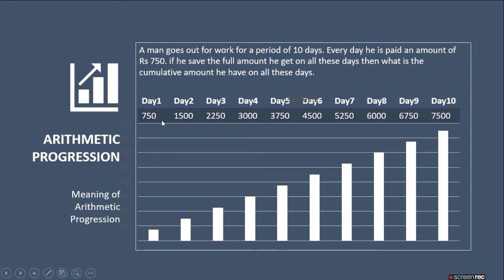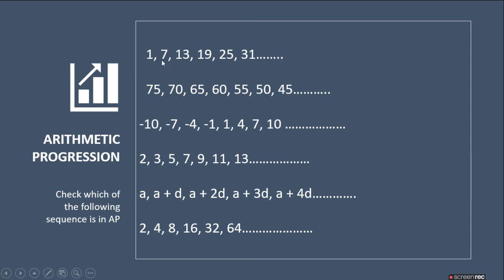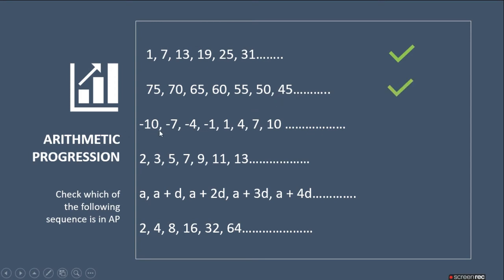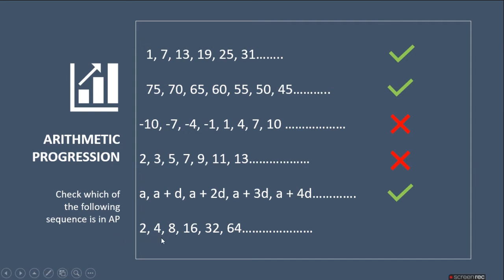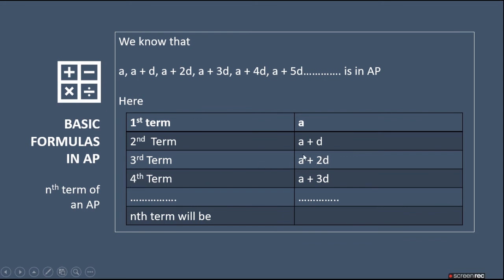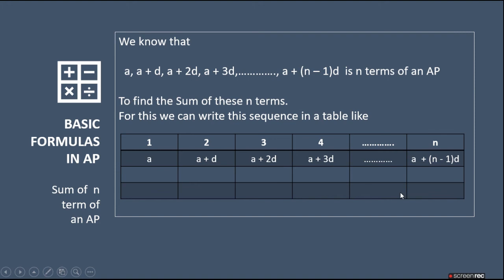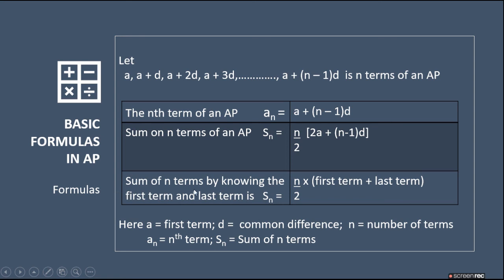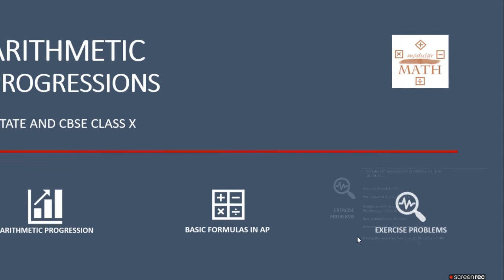Arithmetic Progressions (AP) | Part 1 | CBSE / State Std 10 | Algebra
The content is prepared in line with the Std X syllabus of Mathematics to simplify the concept and solutions. This is a venture of Modular Math academic solutions to help the students preparing for State / Board Exams.
In this video, we have covered the conceptual framework of the topic Arithmetic Progression in a very simple and realistic manner. In the upcoming videos we will deal with more exercise and board problems with tips and tricks for finding solutions.